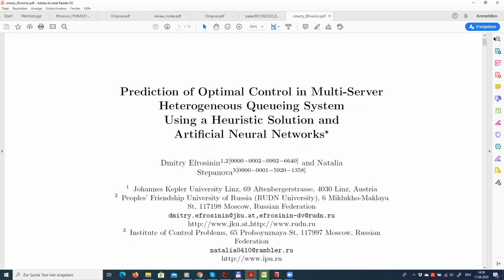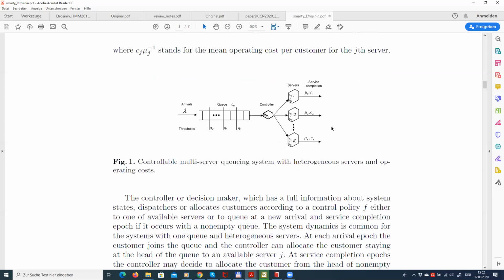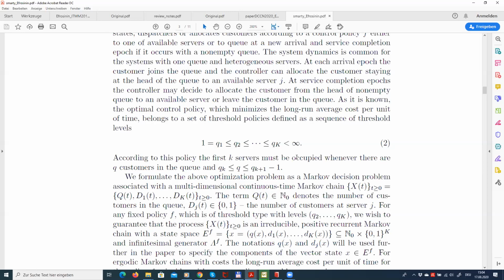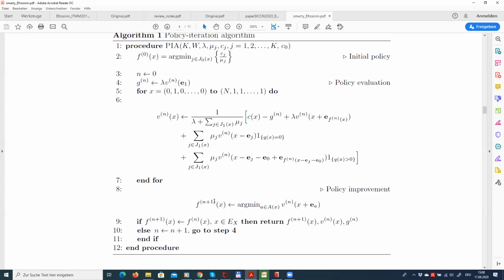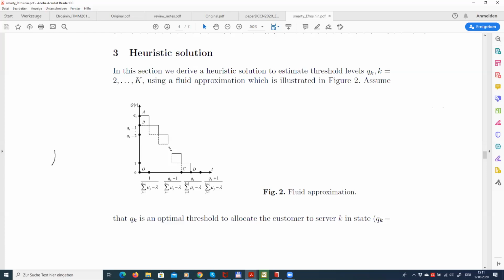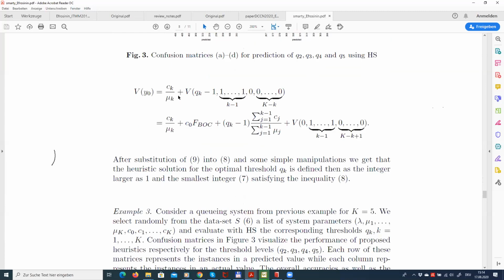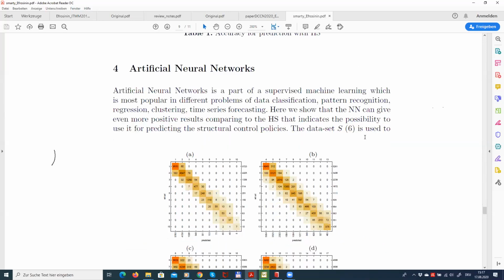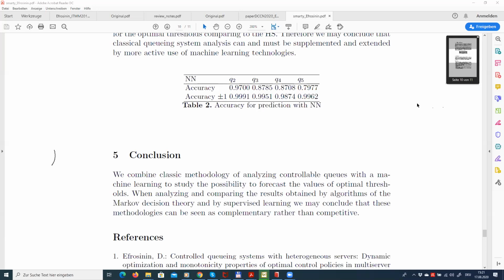Dmitry Efrosinin - Prediction of Optimal Control in Multi-Server Heterogeneous Queueing System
SMARTY 2020 Workshop, Day 1, Monday 17, 2020. Dmitry Efrosinin - Prediction of Optimal Control in Multi-Server Heterogeneous Queueing System Using a Heuristic Solution and Artificial Neural Networks (joint work with Natalia Stepanova)